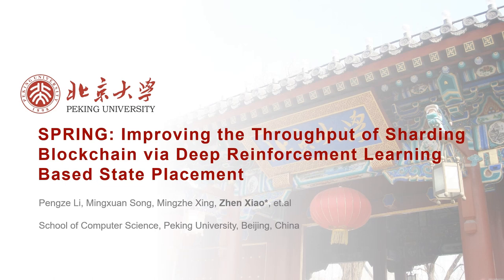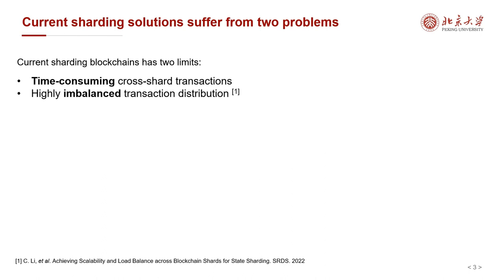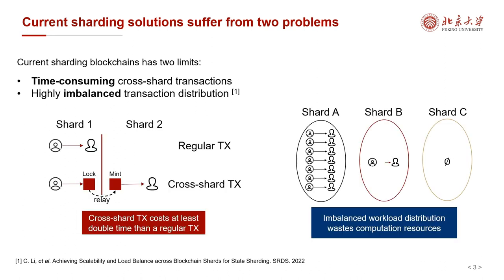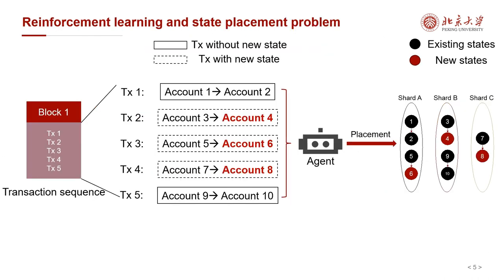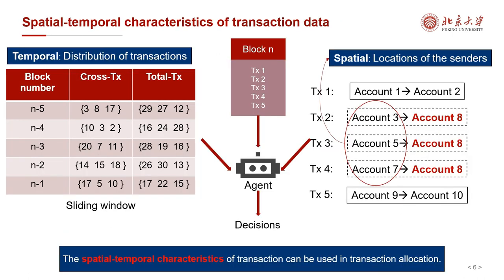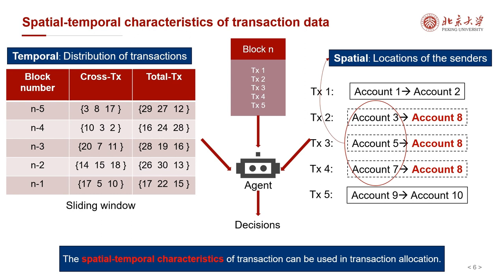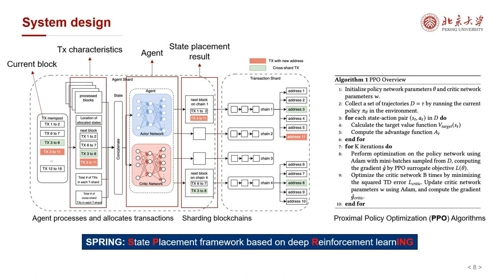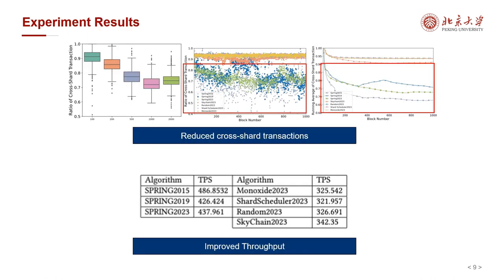[rfp0423] SPRING: Improving the Throughput of Sharding Blockchain via Deep Reinforcement Learning Ba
"SPRING: Improving the Throughput of Sharding Blockchain via Deep Reinforcement Learning Based State Placement

Pengze Li, Mingxuan Song, Mingzhe Xing, Zhen Xiao, QIUYU DING, Shengjie Guan, Jieyi Long"